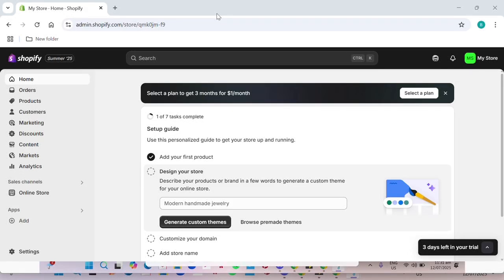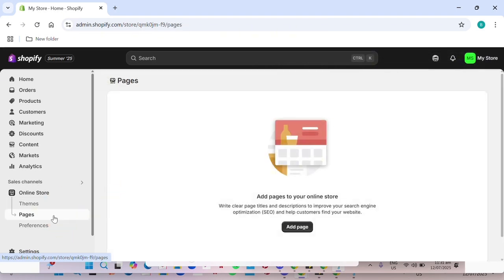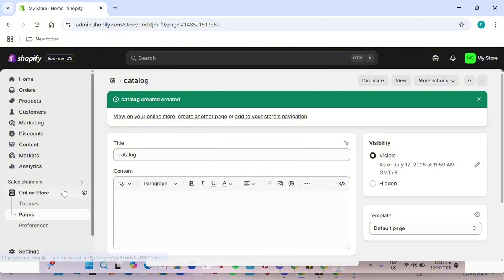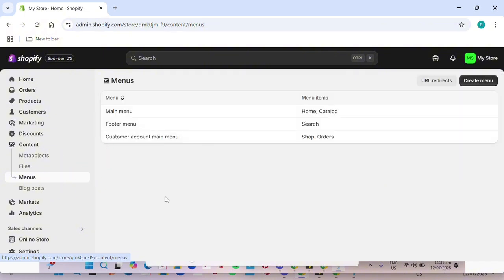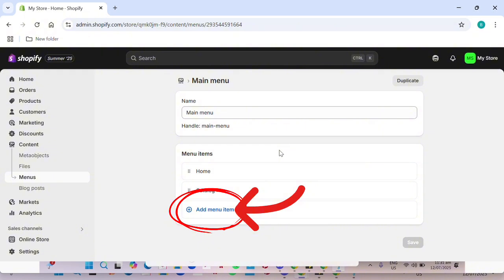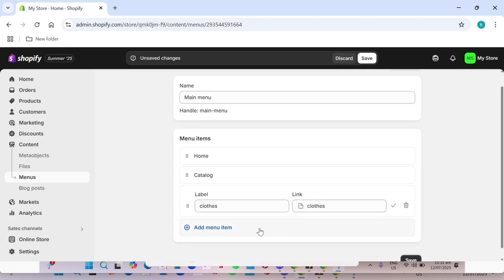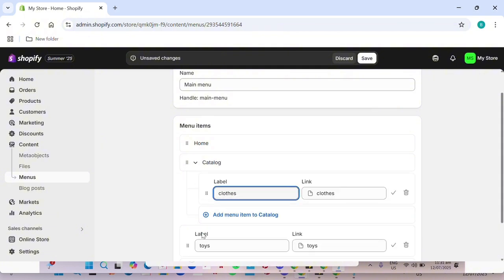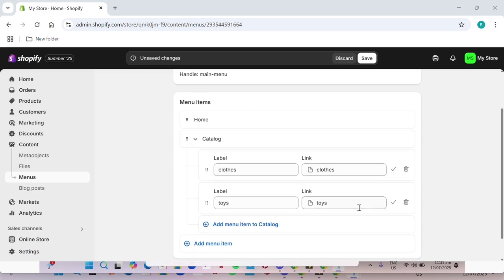How to Create Catalog in Shopify 2025 (Beginner Guide)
Want to organize your Shopify store like a pro? In this step-by-step tutorial, you’ll learn how to create a catalog in Shopify, so you can display your products in a clean, structured way for your customers.

A catalog helps shoppers browse your items by category, collection, or tags — boosting product visibility and improving conversion rates.

🔍 In this video, you’ll learn:

    How to group products using Shopify Collections

    How to create an automated vs manual catalog

    How to customize your catalog page layout

    How to link your catalog in the navigation menu

    Tips for making your catalog SEO-friendly and mobile-ready

💡 Great for clothing stores, digital products, B2B stores, and large inventories
📌 Works with all Shopify themes — no coding required